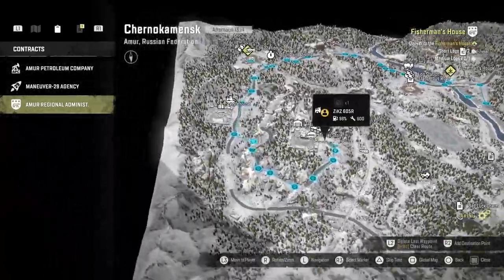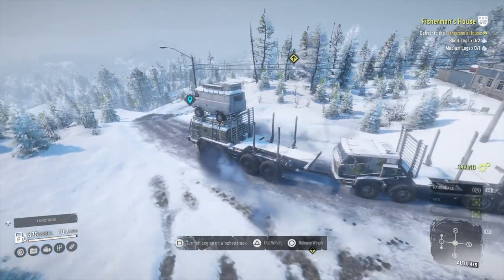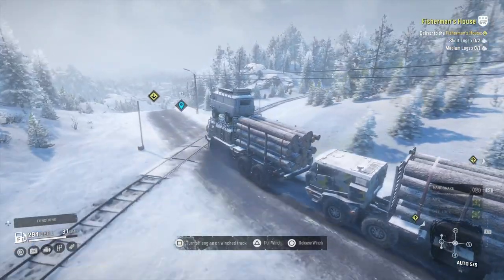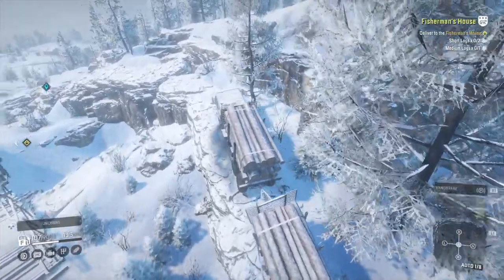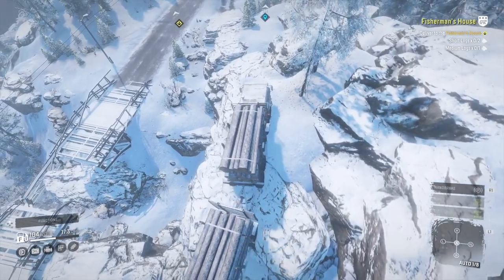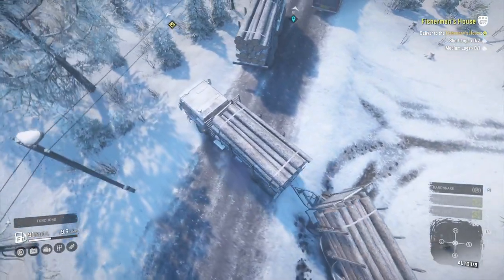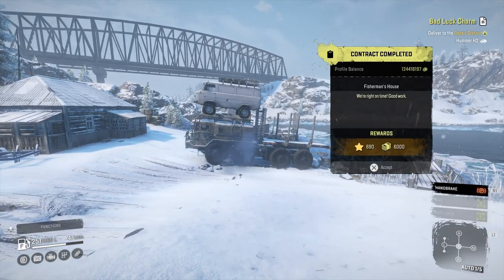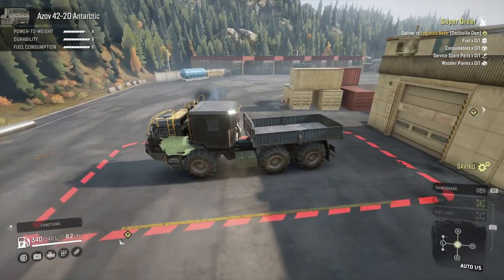SnowRunner Fisherman's House Mission With Zikz And Dolphin (And Broken Gearbox Bug)